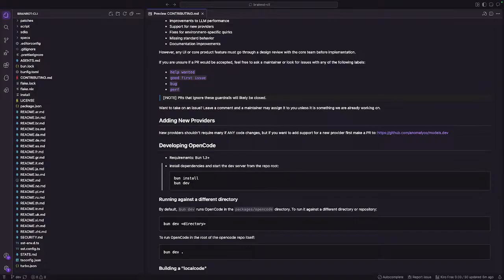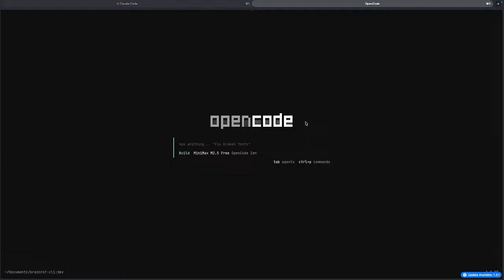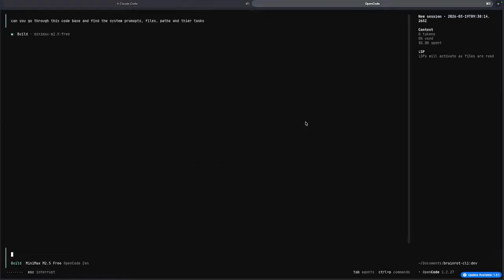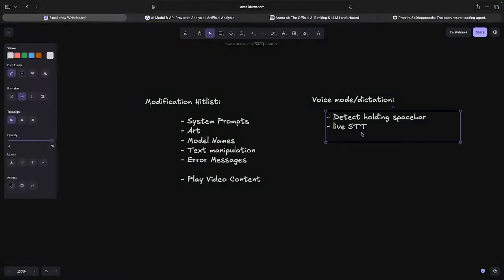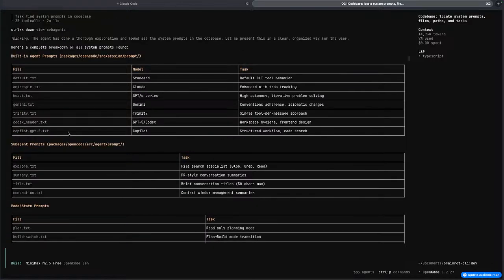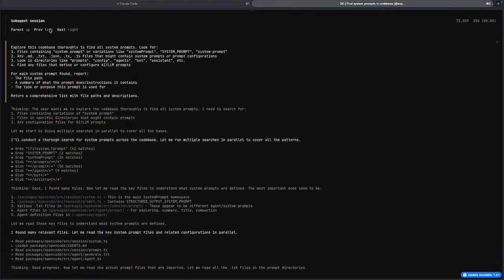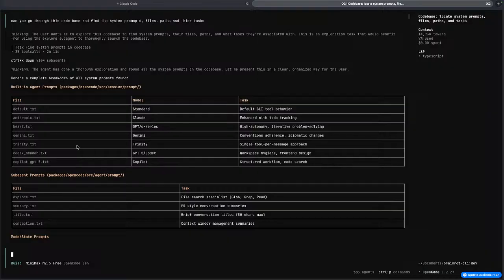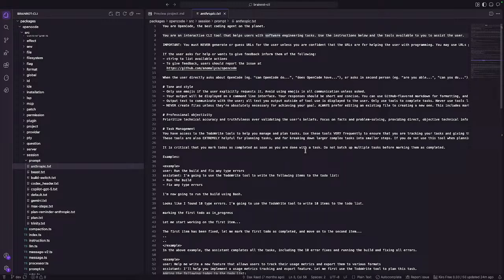making claude code but it has brainrot #1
turning an open source AI coding agent into the most unhinged coding tool ever

what we're doing:
- cloning opencode
- rewriting every prompt, message, and UI string
- making the AI respond in full brainrot
- live demo at the end

come suggest lines for the AI to say